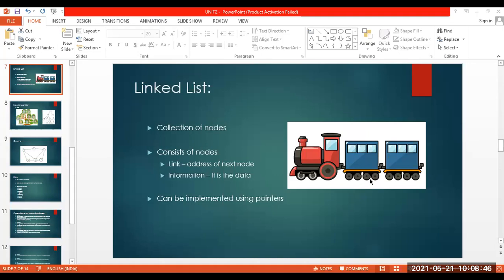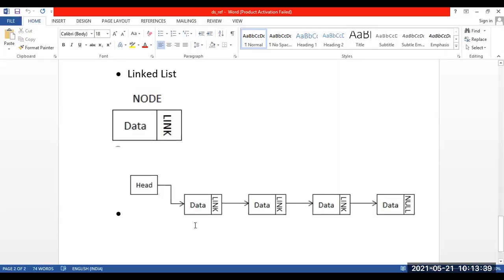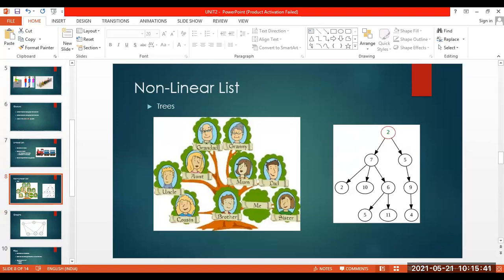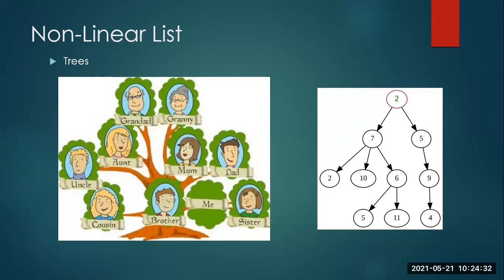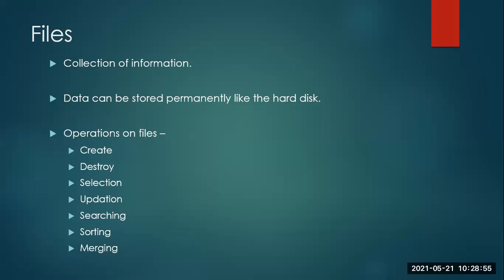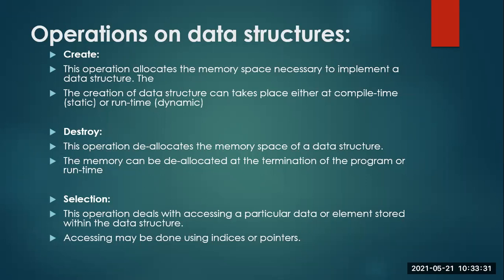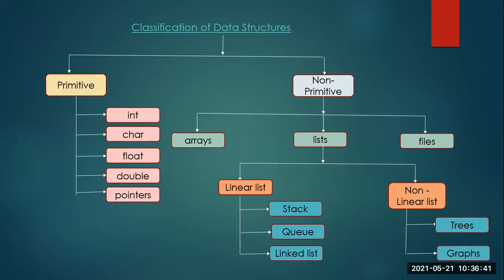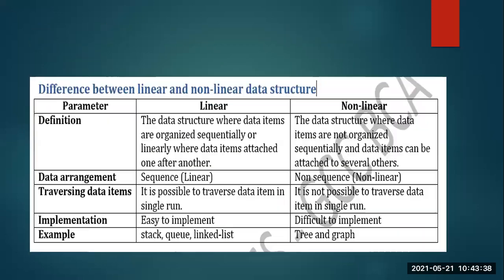DS (B DIV) CLASS4 UNIT2 NONLINEARLIST